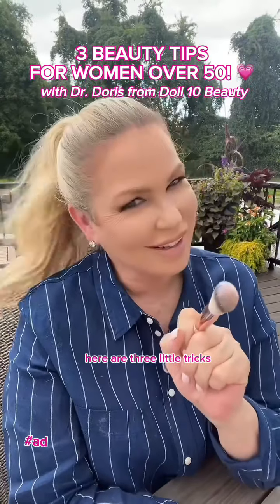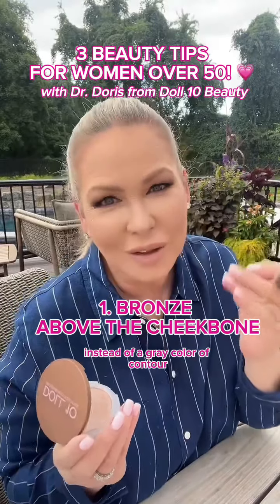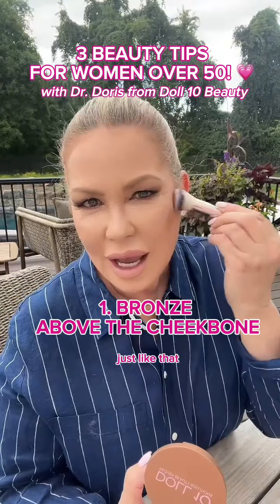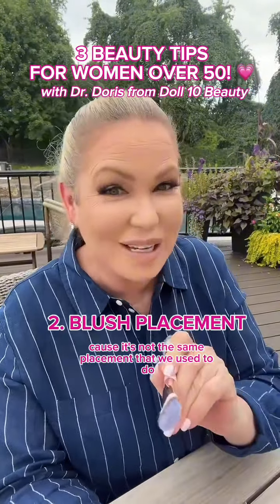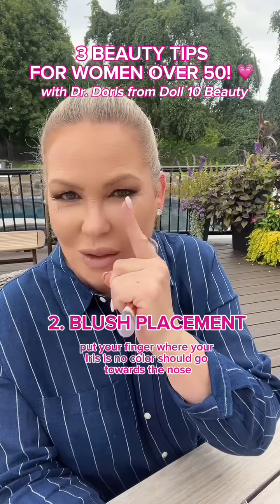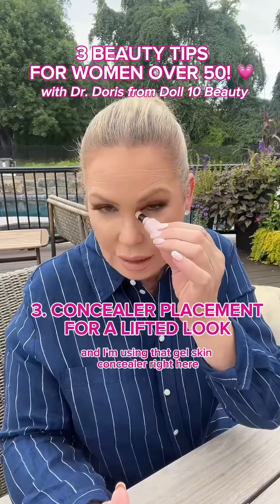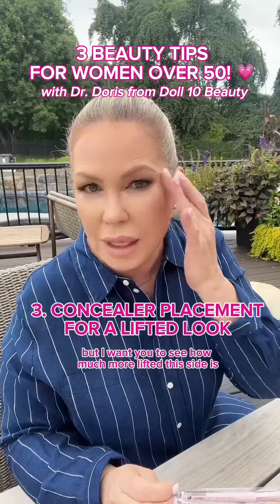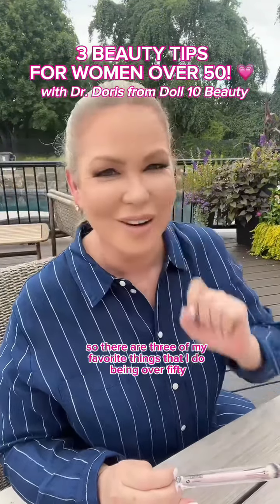BEAUTY TIPS FOR WOMEN OVER 50! 🙌💗 Mature Skin Makeup Hacks!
3 Beauty Tips for Women Over 50!💗💄 Dr. Doris Dalton shares her favorite makeup hacks that she implemented into her routine when entering the Age of Possibility! 🙌 As you change, so should your makeup routine! 💕